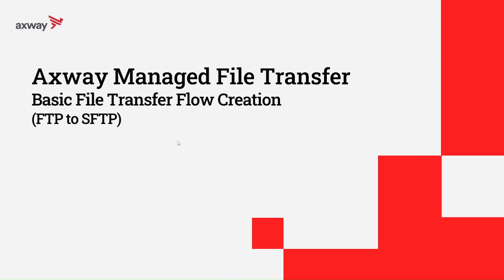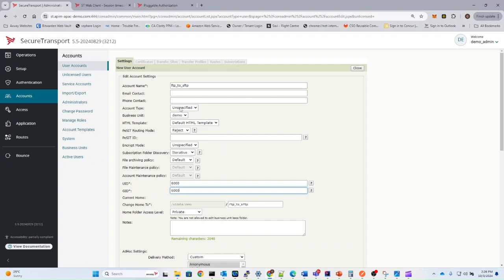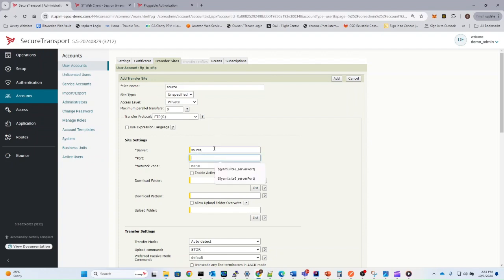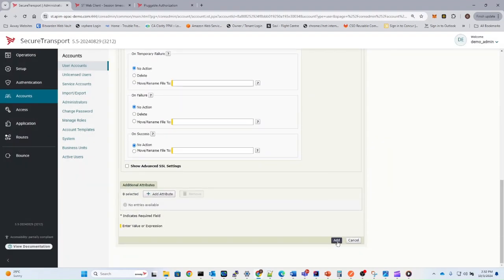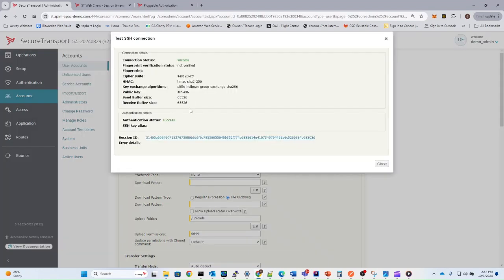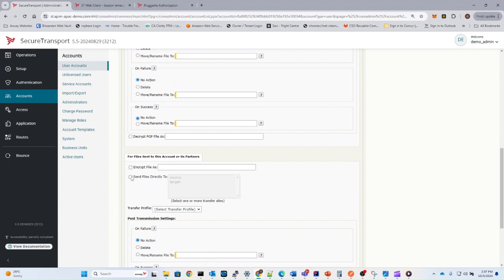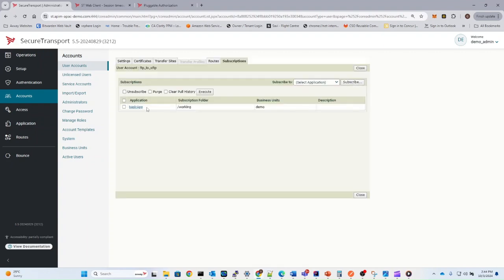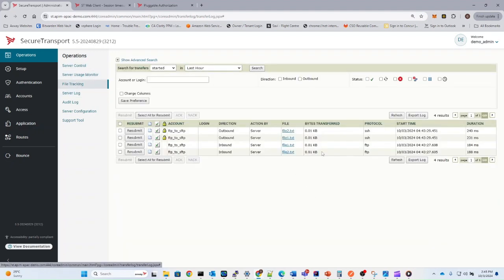A basic FTP to SFTP file transfer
A step by step setup guide to configuring a FTP download with an automatic upload to a SFTP site using Axway SecureTransport.